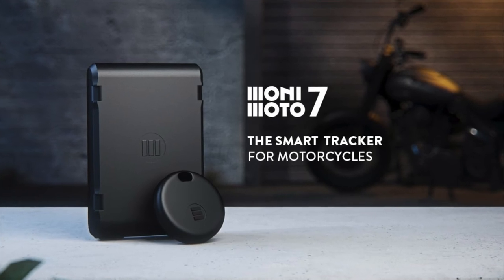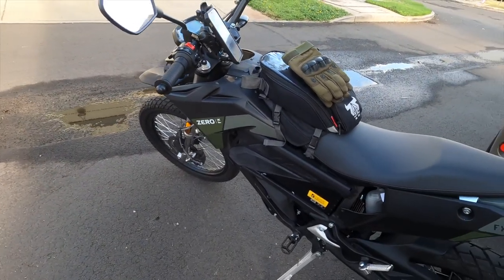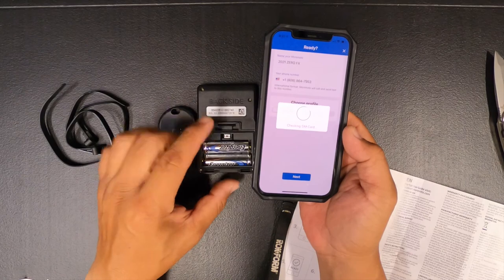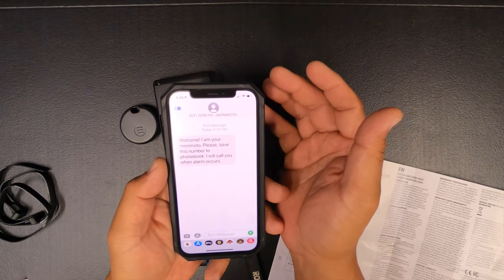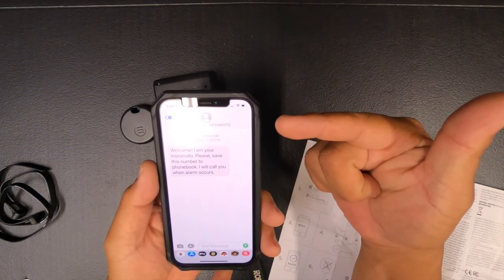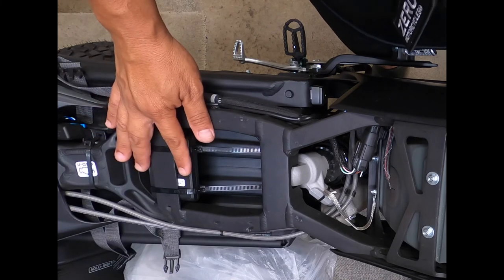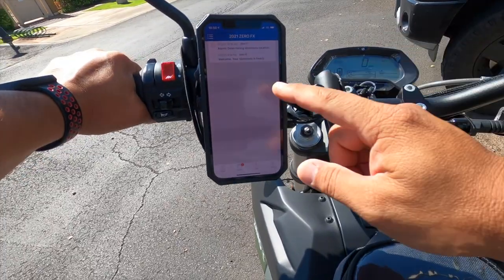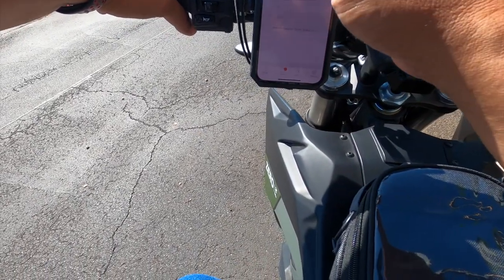Monimoto 7 Tracker